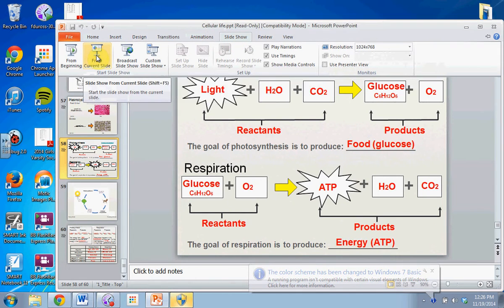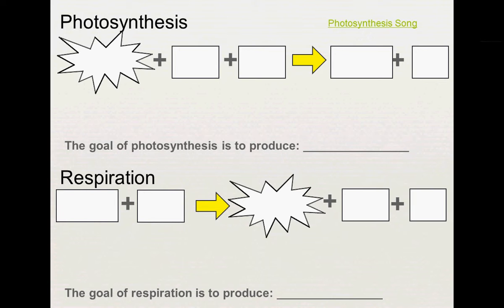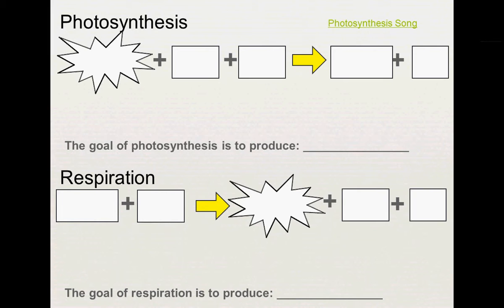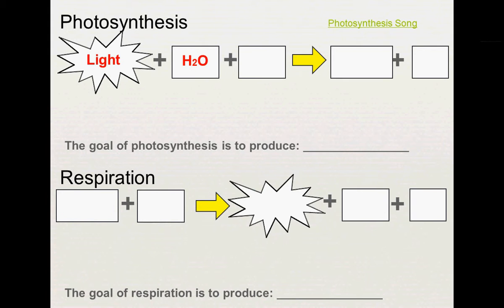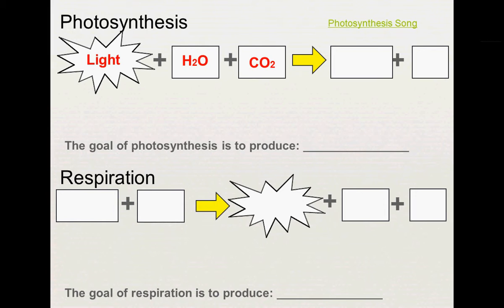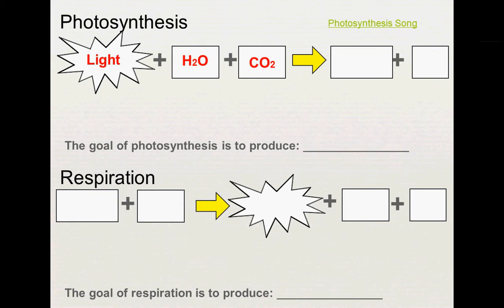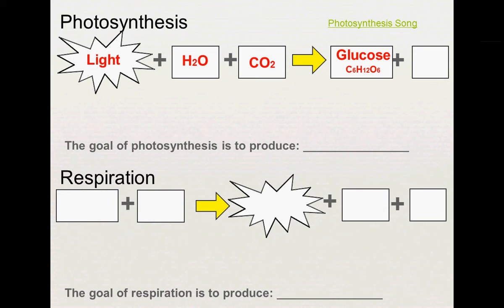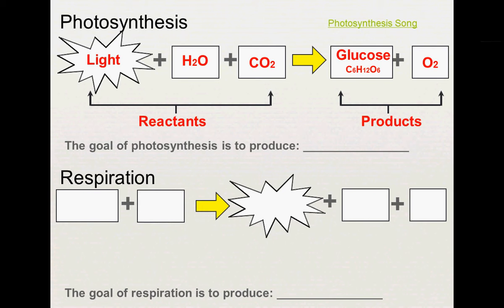SCI7 - Photosynthesis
In these video notes we cover photosynthesis